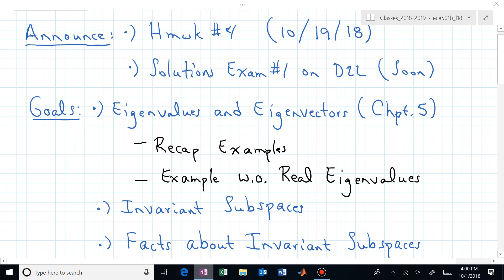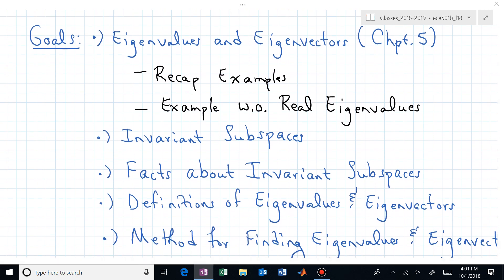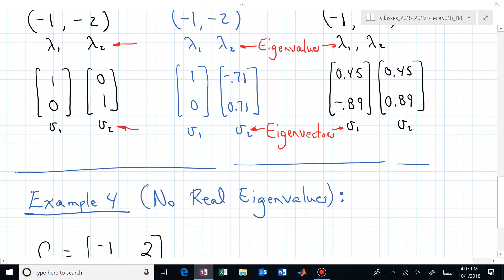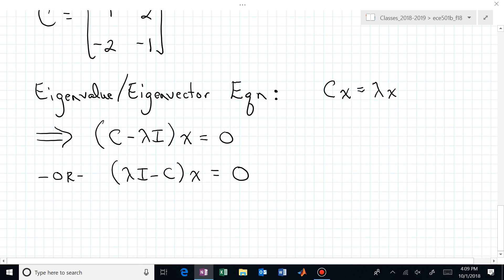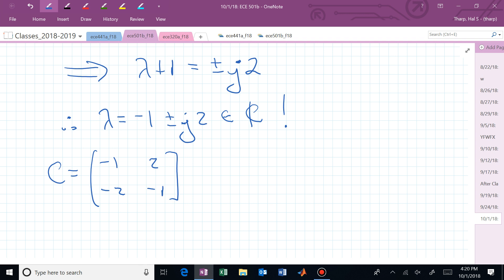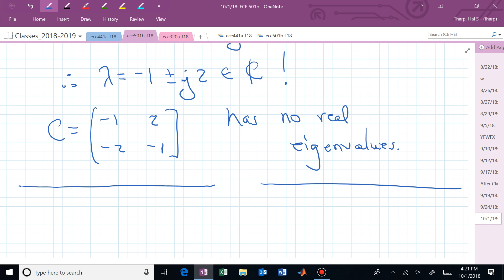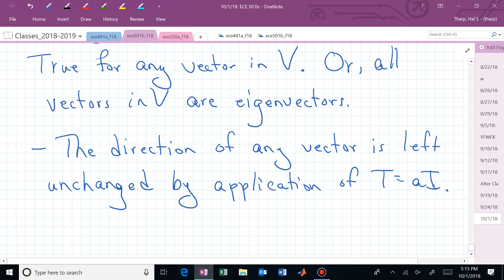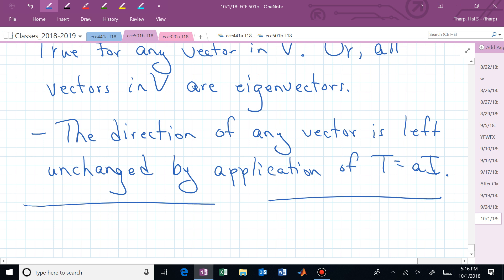ece501b_10_01_2018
ECE 501B

Lecture 4.2: Eigenvalues, Eigenvectors, and Invariant Subspaces.